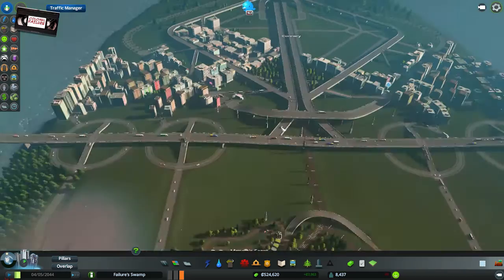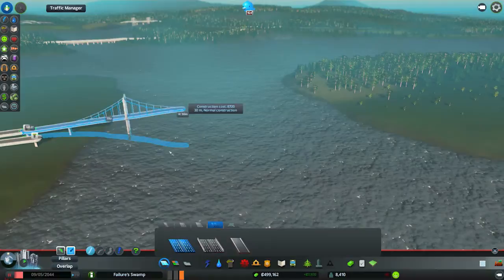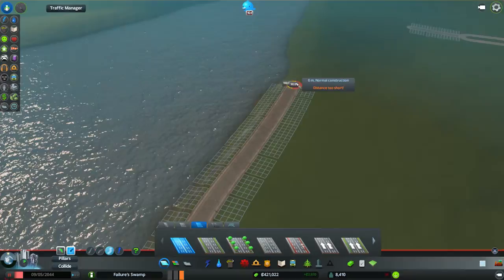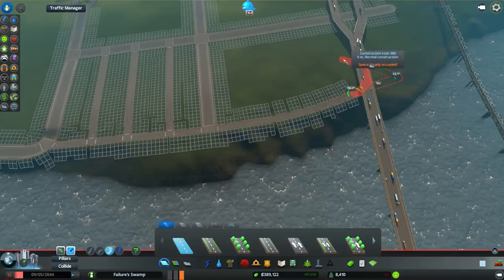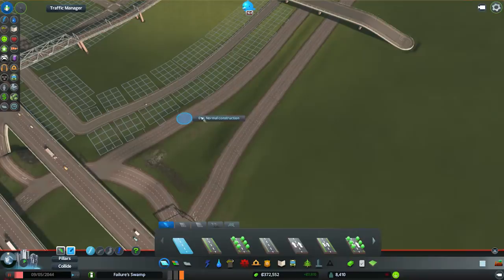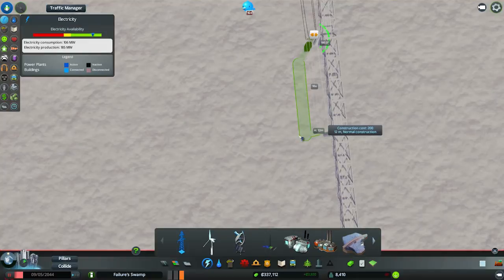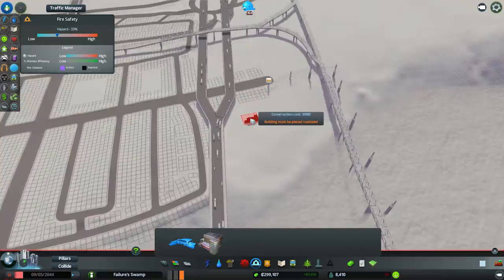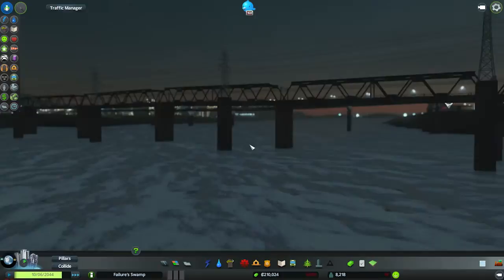Cities Skylines After Dark Design Series #6 : Industry Layout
My population has started to grow in this new Cities Skylines After Dark playthrough and we're lacking a starting industry layout. This paves the way for a new district that will lead into what should be a pretty respectable goods station.

The first city was consumed by a tidal wave, the second suffered endless earthquakes... this time around I'm taking my time to carefully design every new area of the city. Each episode will be specifically tailored to a single subject with a design in mind. Equally, if you've a suggestion for props or assets that may help make the city more "amazing" point me at the workshop.